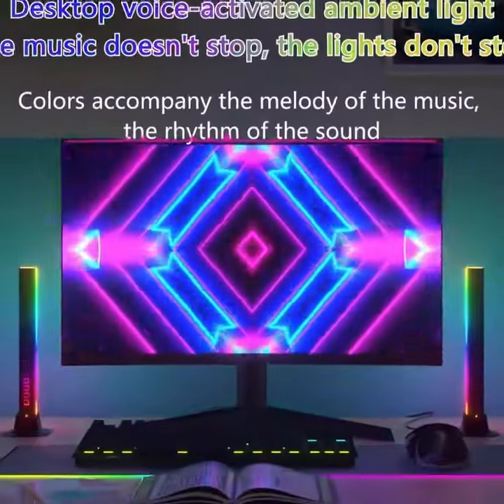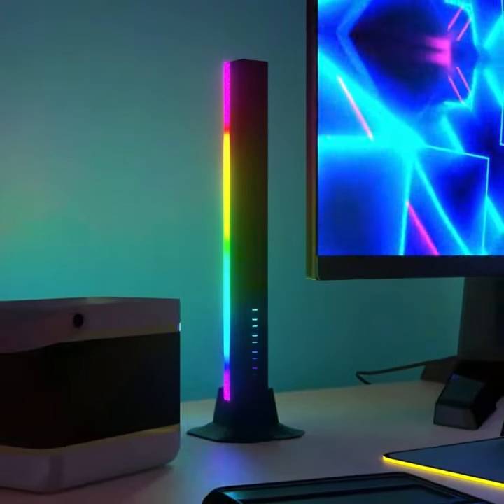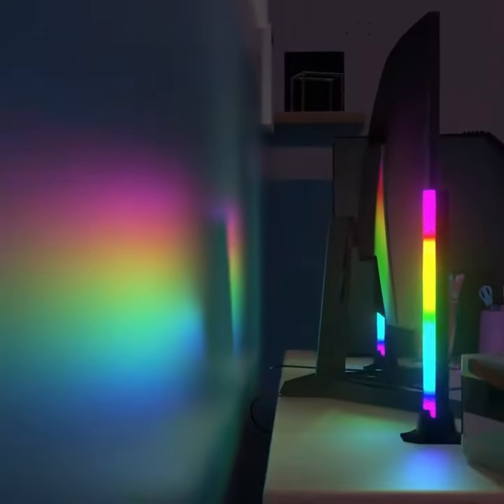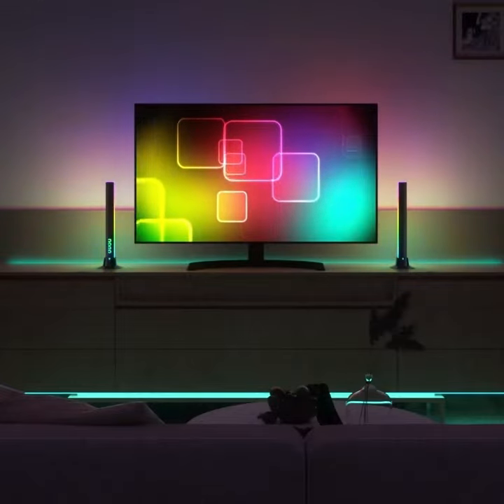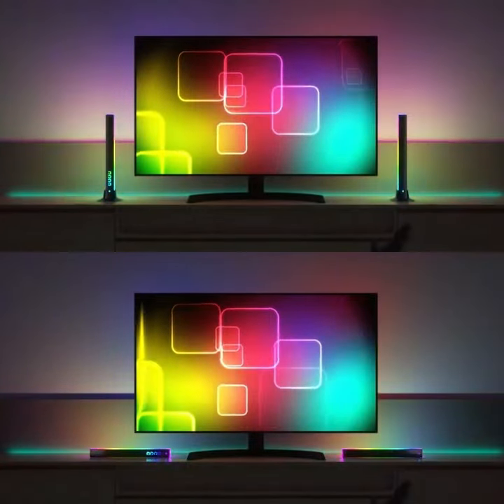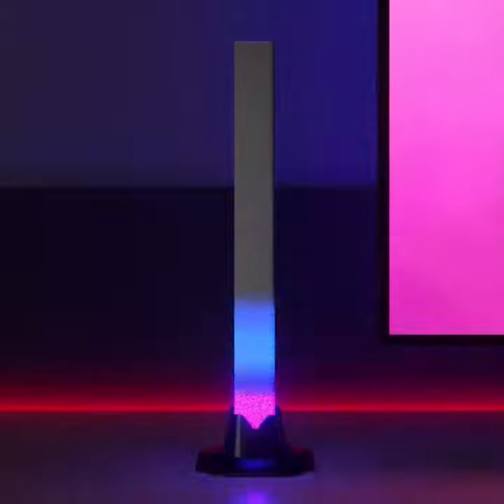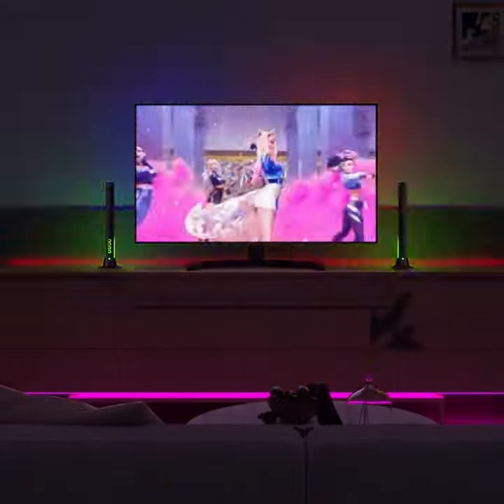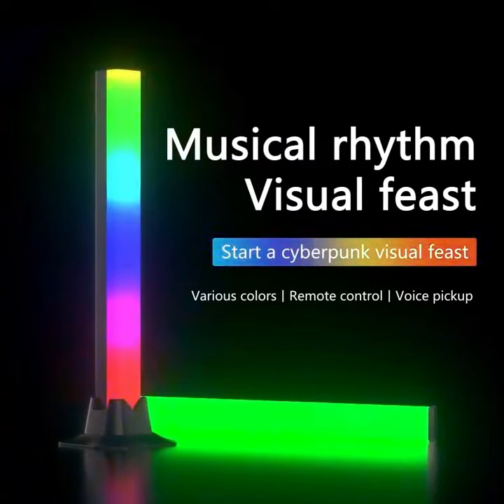LED Desktop Floor Lamp. Music Rhythm. Lamp Strip Light For TV Computer Desktop Decor.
Introducing the RGB Symphony Lights LED Desktop Floor Lamp, a perfect addition to your TV, computer, or desktop decor. The lamp features built-in highly sensitive pickup that picks up external sound signals, allowing the light bar to be synchronized with the screen music or sound smoothly. The lamp has dazzling colors that will add more color depth to your room, creating a fascinating and fun gaming experience. The lamp has 2 types of installation: vertical and horizontal, making it easy to install in any room. The lamp has a power of 5W and an output voltage of DC5V, with a lighting angle of 270°. The lamp body height is 32cm, and the lamp beads are 5050-RGBIC. The input voltage is 100-240V, 50/60Hz, and the color box size is 32x11.8x5cm. The lamp has two control methods: infrared remote control and button control on the lamp body. The remote control needs to be equipped with a button battery to work, and the button battery model is CR2025. The RGB Symphony Lights LED Desktop Floor Lamp is perfect for use in the living room, kitchen, study, entertainment room, DJ disco, stage party, computer desktop, and TV. It is a perfect gift for those who love innovative and unique gadgets.